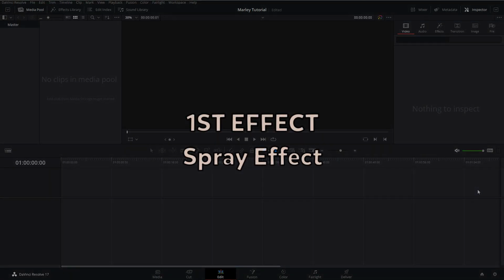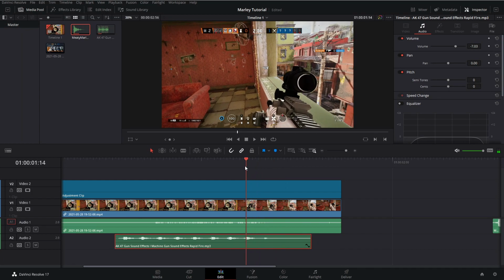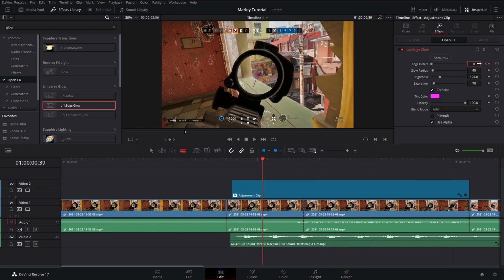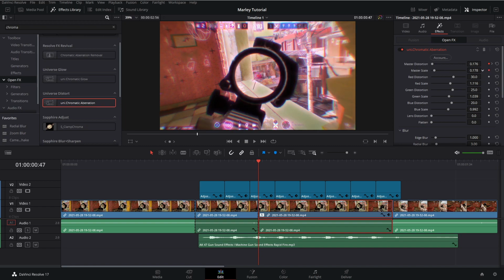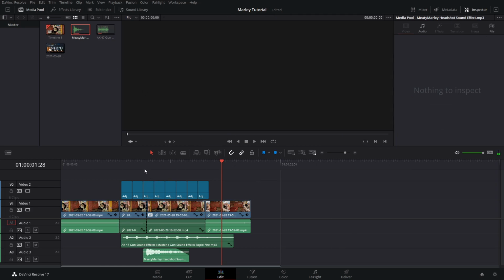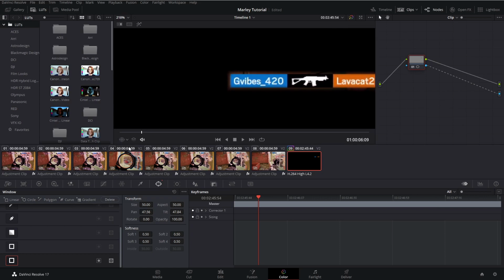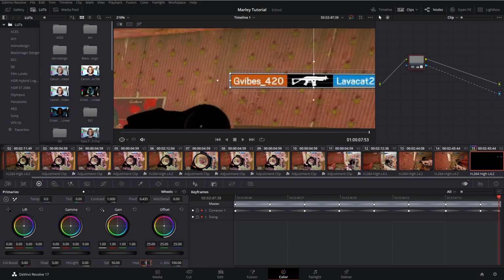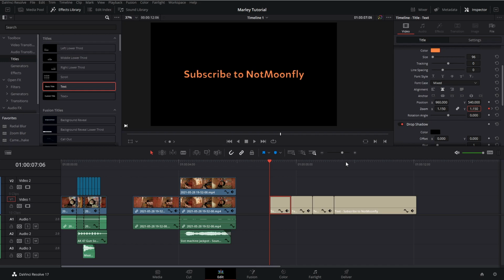How 2 Marley | Davinci Resolve 16/17 Tutorial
Welcome to the first part of the How 2 series where I find effects people want to learn to do, learn to do them myself, and teach others how to do them.

Time Stamps:
Intro - 0:00
Spray/Kill effect - 1:08
Rainbow/Pop out Killfeed - 9:55
Subtitles - 14:20